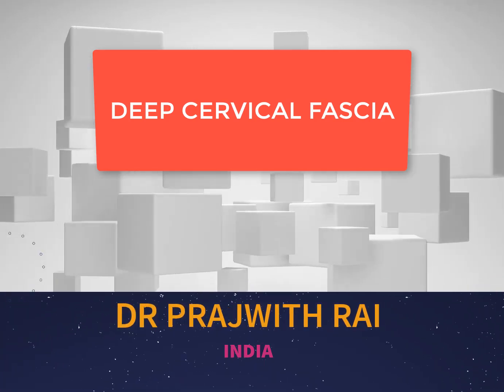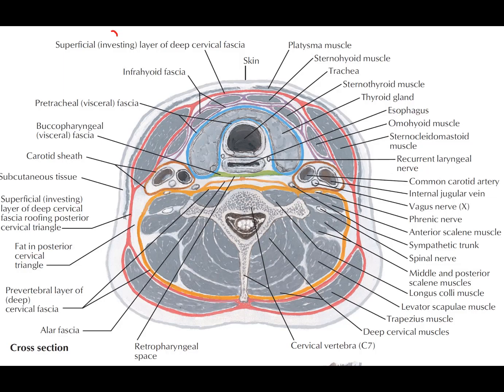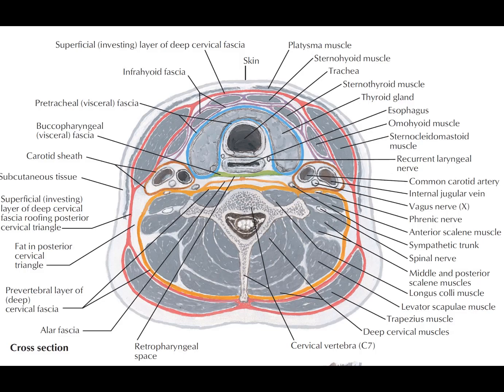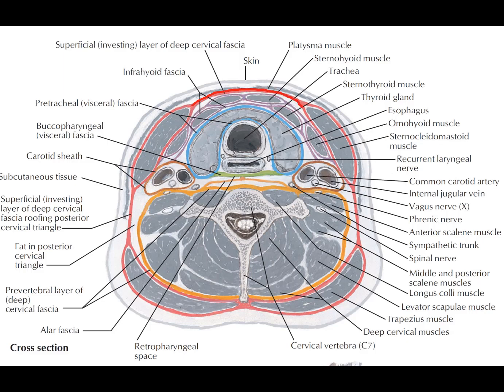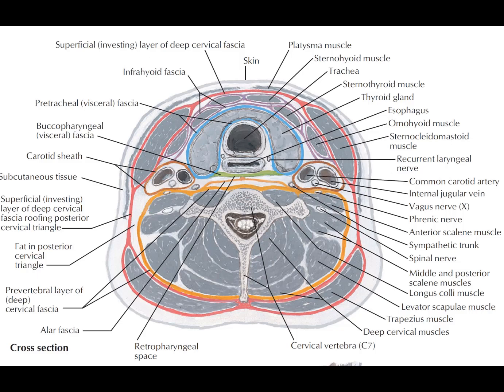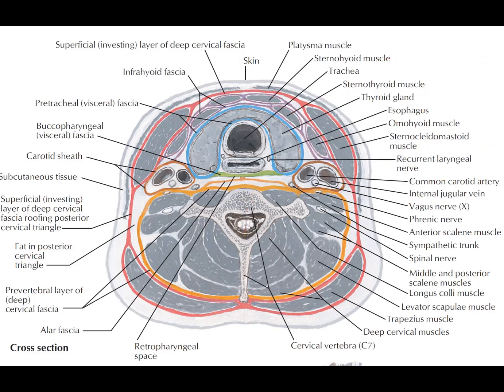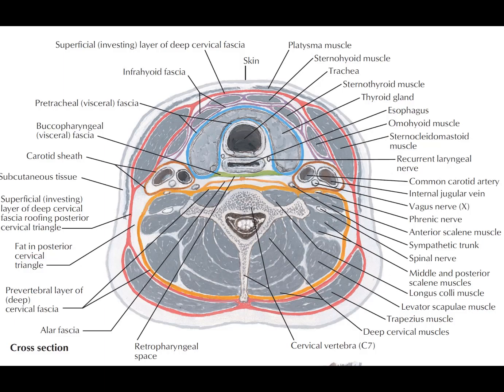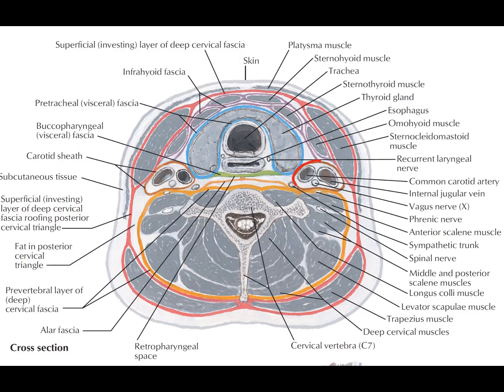DEEP CERVICAL FASCIA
The deep cervical fascia (or fascia colli in older texts) lies under cover of the platysma, and invests the muscles of the neck; it also forms sheaths for the carotid vessels, and for the structures situated in front of the vertebral column. Its attachment to the hyoid bone prevents the formation of a dewlap.